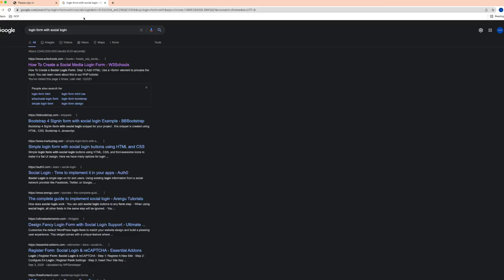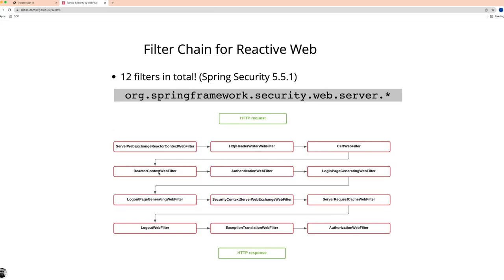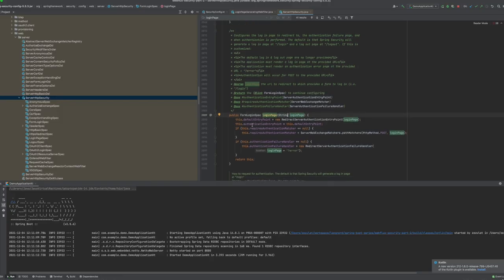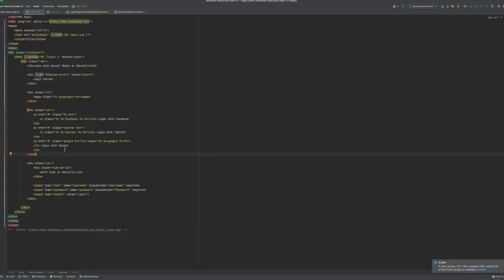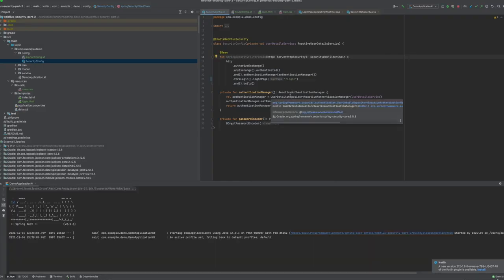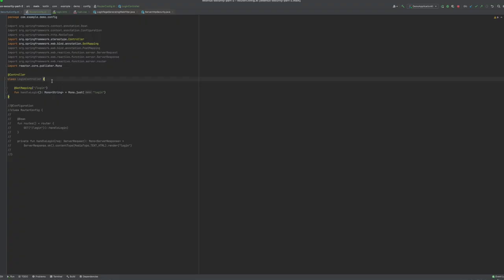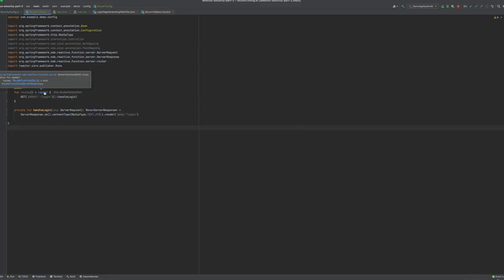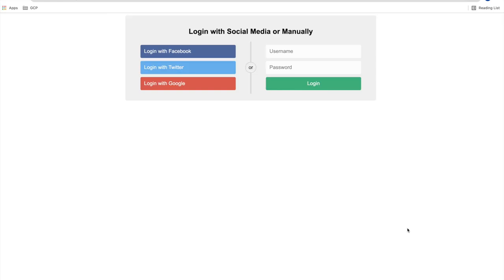Spring Security WebFlux - Custom Login Page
TIme for a visual uplift! The default login page is ugly and lacks useful integrations. In this episode we will create a visually appealing login page that allows for password-less login via email or socials.